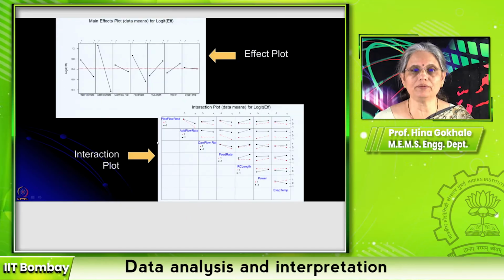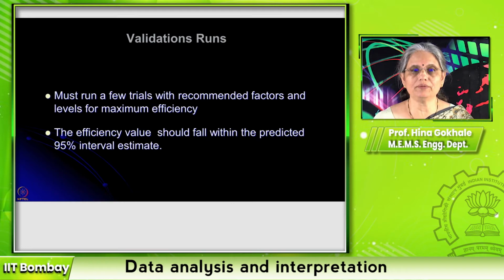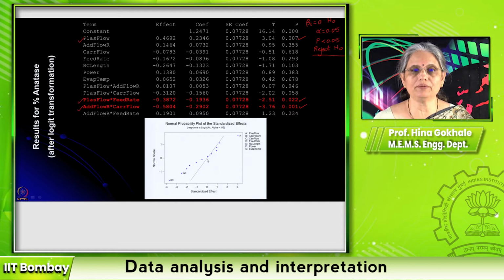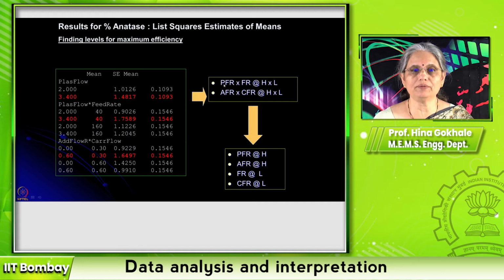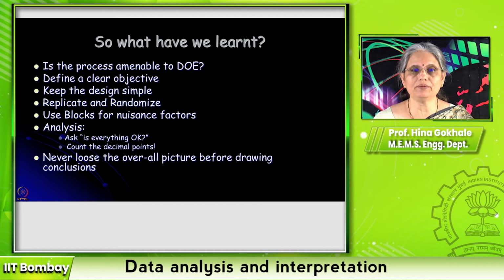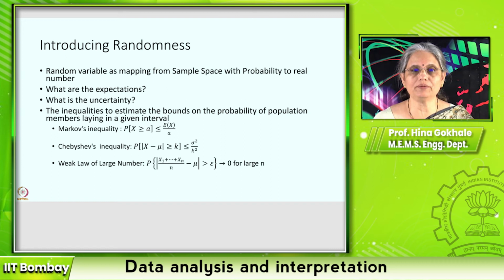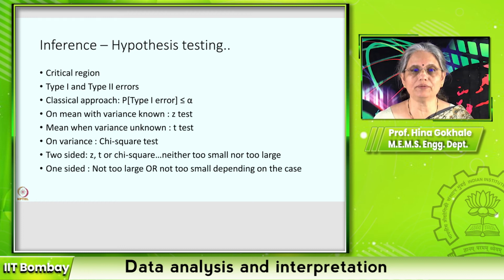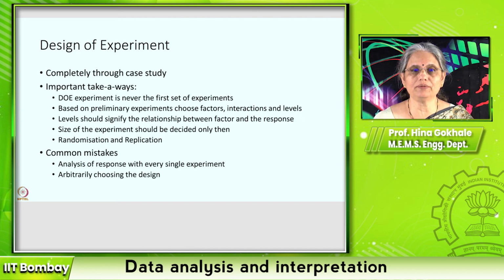Logit Transformation: Lecture-37B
Subject: Data analysis and interpretation
Course: Metallurgical Engineering and Materials Science